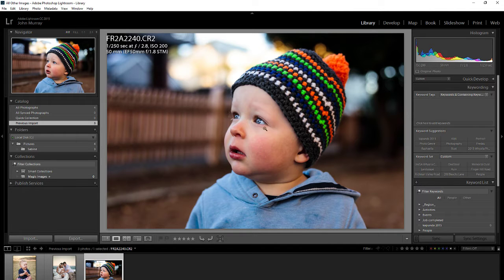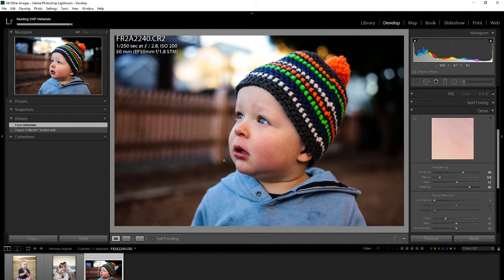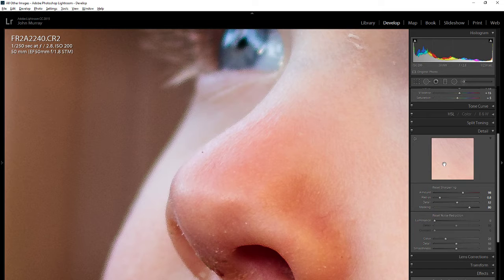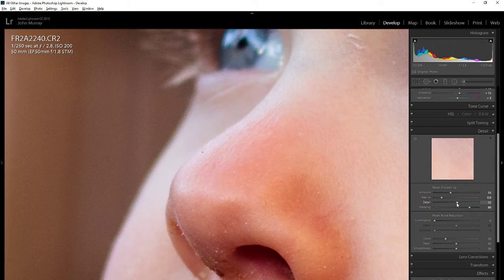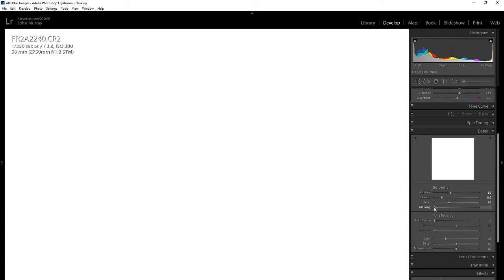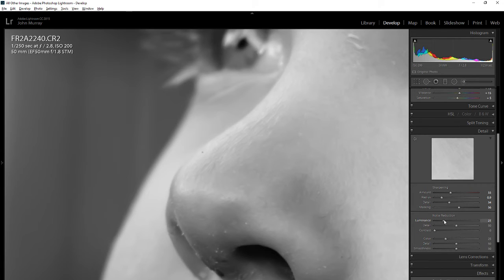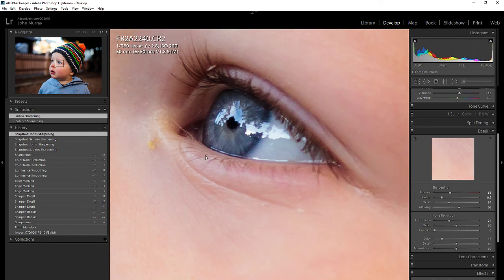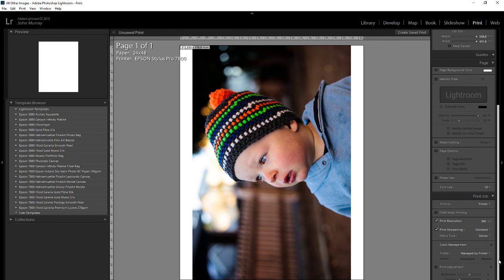Sharpening and Noise Reduction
How I use Sharpening and Noise Reduction in Lightroom to clean up images. These same techniques are applicable to Adobe Camera Raw.